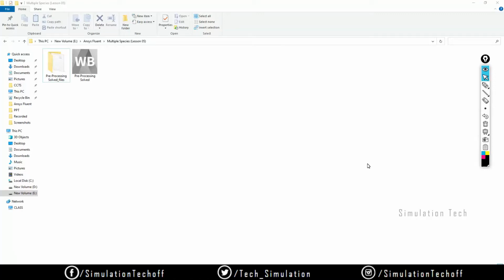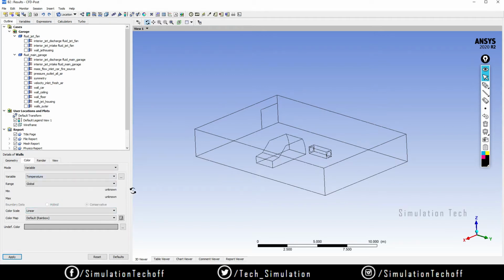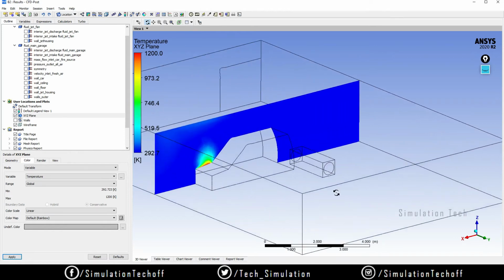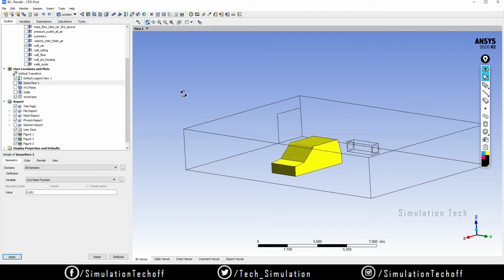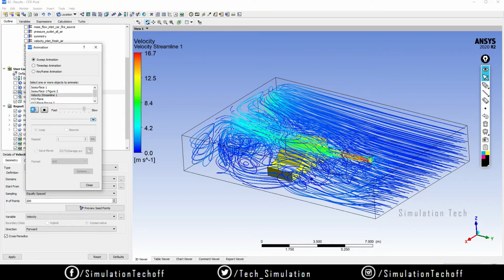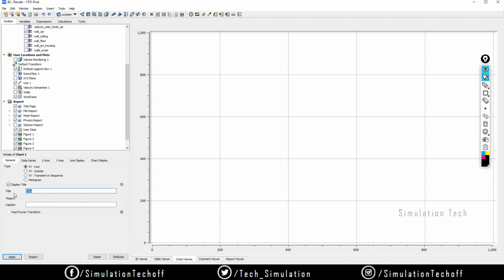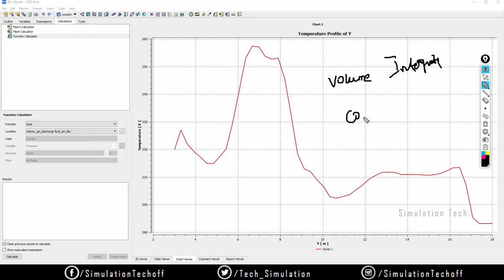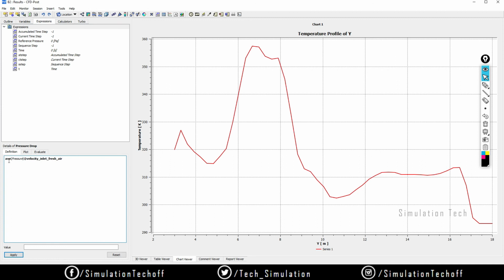Multi Species Analysis in a Car Garage Lesson 05 Part 2 Ansys CFD Post Fluent